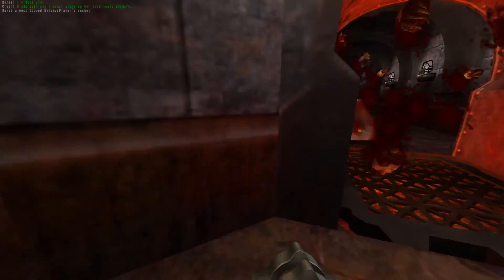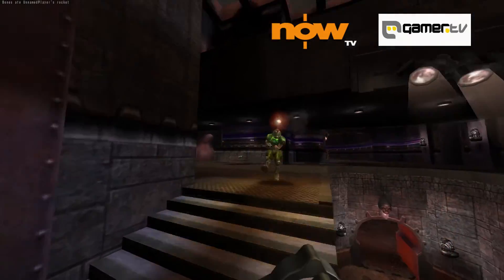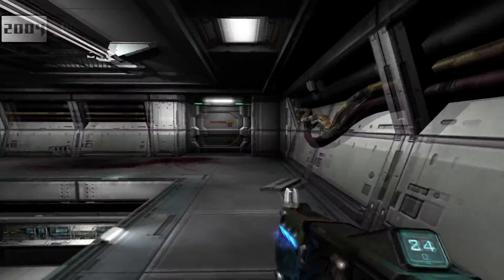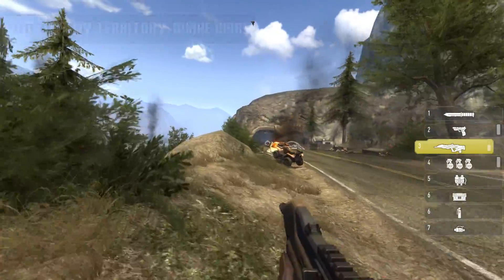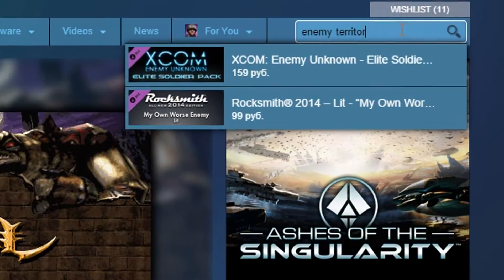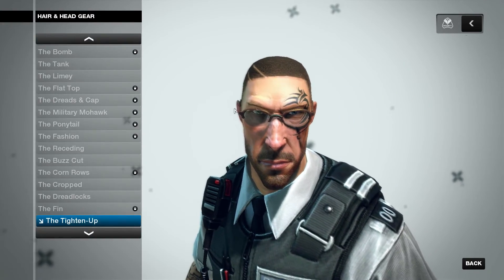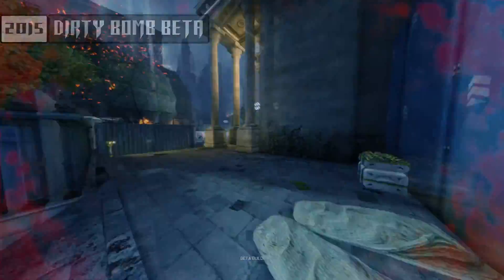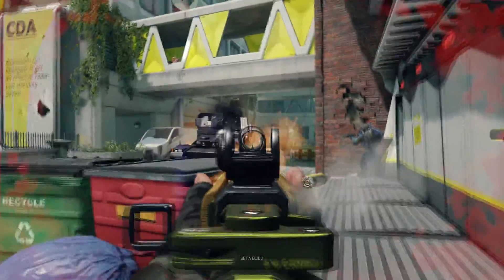Splash Damage History (2001-2016)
Complete history of Splash Damage Studio, creators of Wolfenstein ET, Quake Wars and Dirty Bomb.
I already have a SD history on my channel. But it is AWFUL. Decided to create a new version. Here it is.

1.Ethan Meixsell - Battleground
2.Ethan Meixsell - March On
3.Audionautix - Bustin Loose
4.Ethan Meixsell - Heavyweight